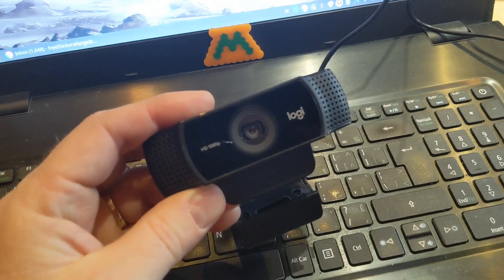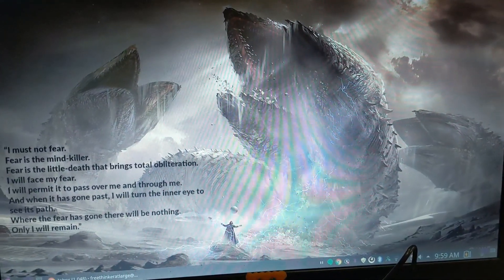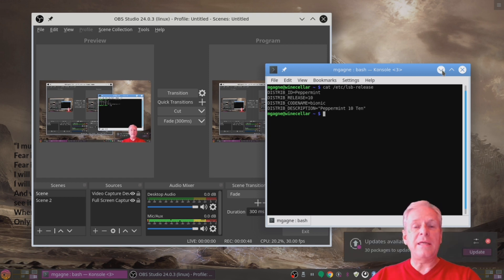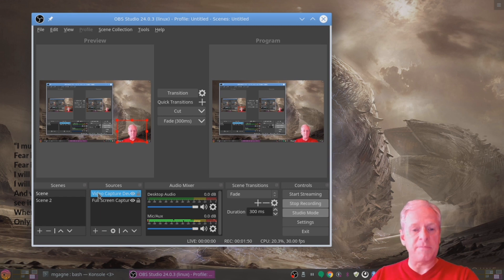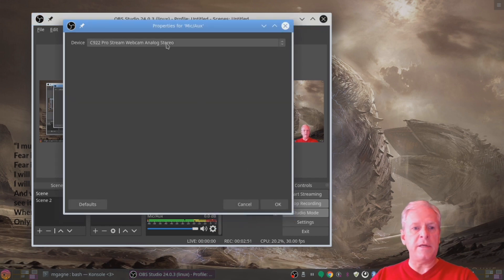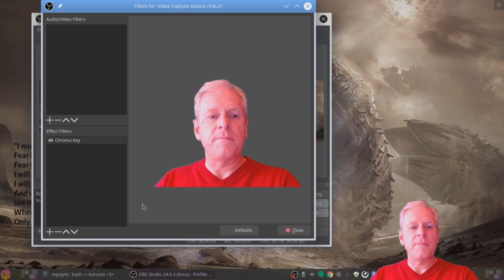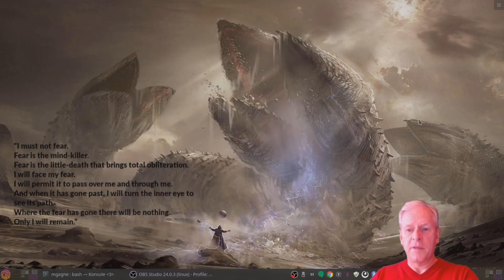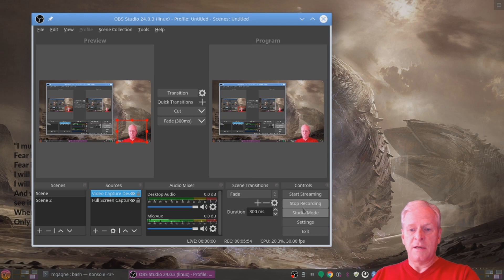Review/Howto of Logitech C922x Webcam on Peppermint OS Linux with green screen on OBS!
A few days ago, a recommended webcam, the Logitech c922x, went on sale and I couldn't pass it up. My computer is now running Peppermint OS Linux (based on Ubuntu Bionic) and I just had to take it for a spin. In this video, I'll show you what it looks like, how it works with Linux and, as a bonus, I'll show you how to set up a green screen effect (aka chroma key) on OBS Studio.  Oh, and check out the cool DUNE background.

OBS Studio was installed from a snap and is version 24.0.3
Peppermint OS is version 10